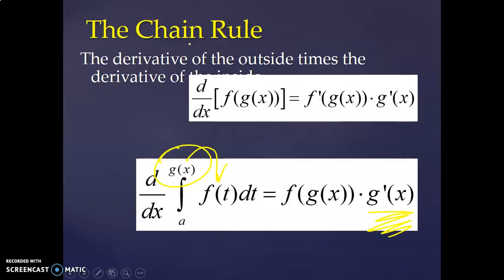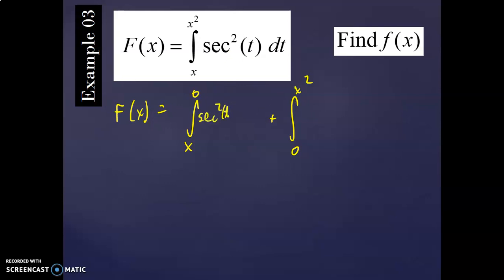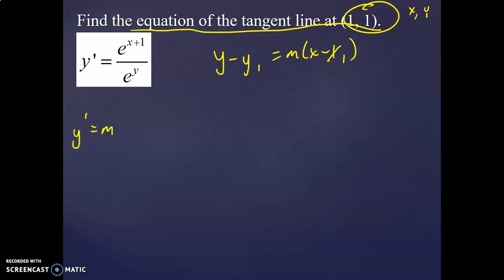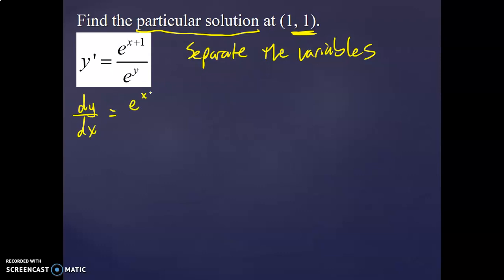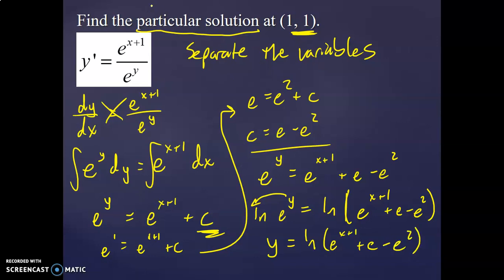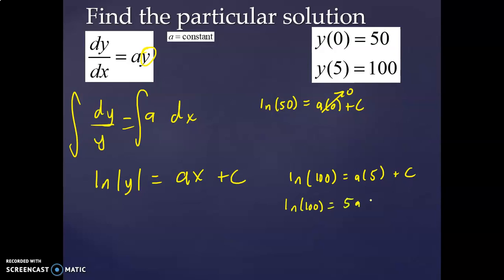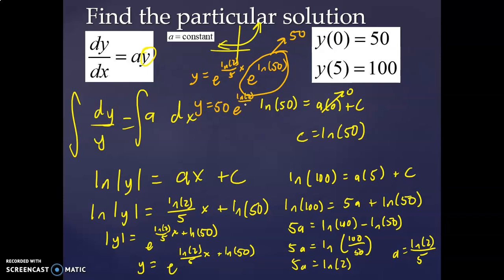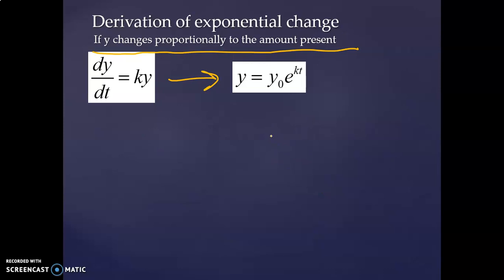Unit 9 Review Part 3